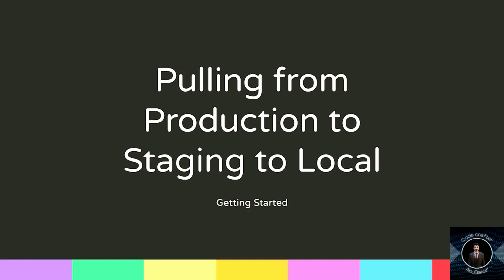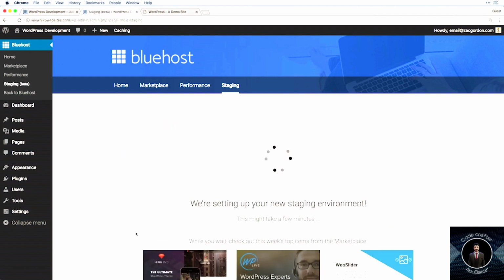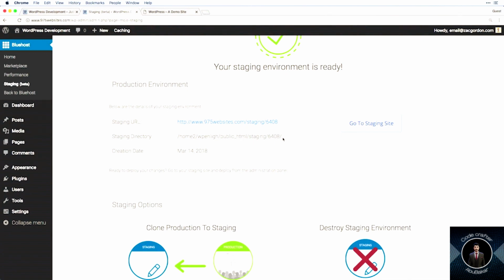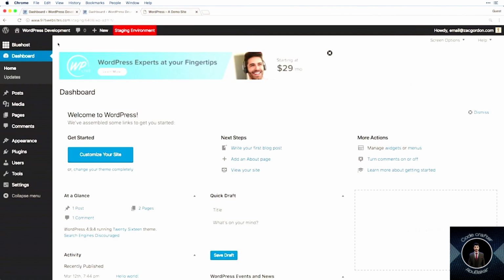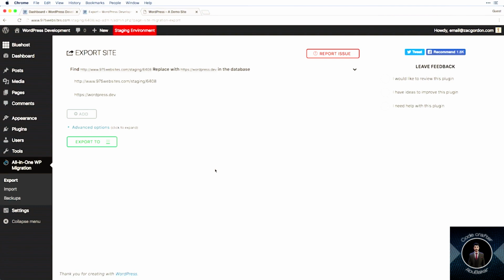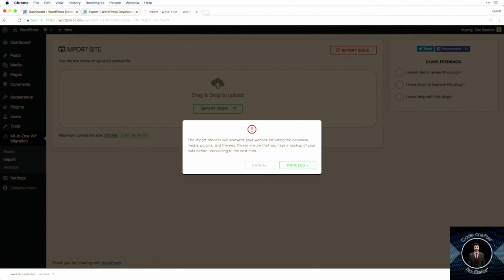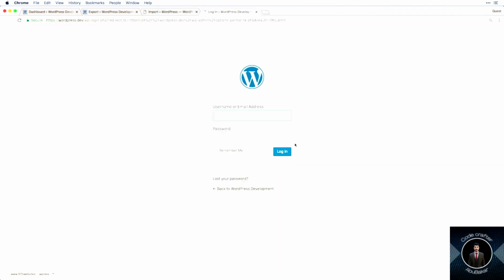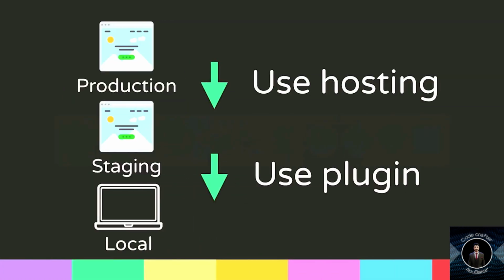Building Themes and Plugins: Pulling from Production to Staging to Local Lecture #7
Production: Production is the live environment where the YouTube application is running and serving users. This is the stable and official version of the application that is accessible to the public.

Staging: Staging is a separate environment that is a replica of the production environment, used for testing changes before they are deployed to production. Once code changes are made and reviewed by the development team, they are pushed to the staging environment for further testing.

Local: Local refers to the development environment on a developer's local machine. This is where developers write, test, and debug code changes before pushing them to staging or production. It allows developers to iterate and make changes quickly without affecting the production or staging environments.

The workflow typically involves the following steps:

Code changes are made by developers on their local machines, using version control systems like Git to manage the changes.

Once the changes are ready, they are pushed to a staging branch in the version control system.

Automated tests are run in the staging environment to catch any potential issues.

If the tests pass, the code changes are pulled from the staging branch to the production branch, which triggers the deployment of the changes to the production environment.

Developers then pull the latest changes from the production branch to their local machines to ensure that they are working with the latest version of the code.

Developers continue to make further changes and repeat the process of pushing to staging for testing, and then pulling to local for further development.

This workflow helps ensure that changes are thoroughly tested in the staging environment before being deployed to production, reducing the risk of introducing bugs or issues to the live application. It also allows developers to work collaboratively and safely make changes to the codebase without directly impacting the production environment.